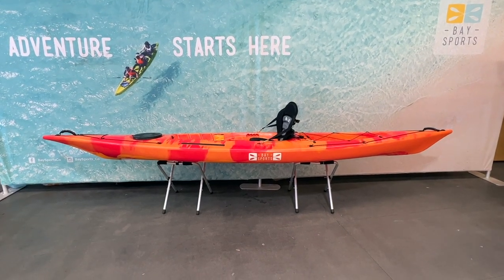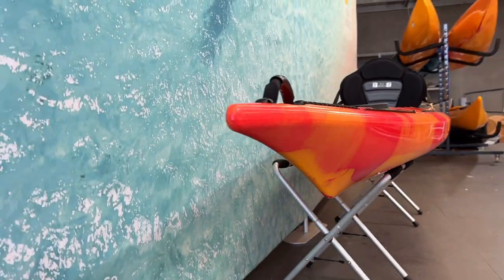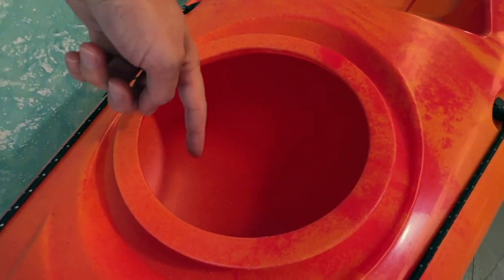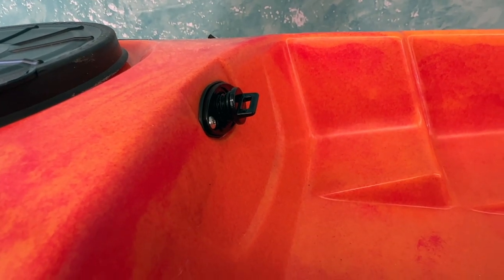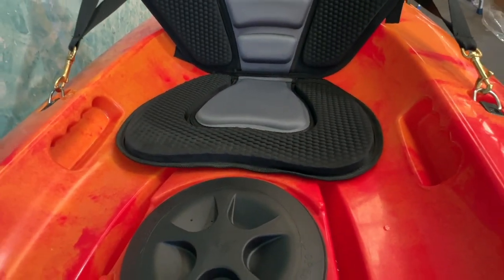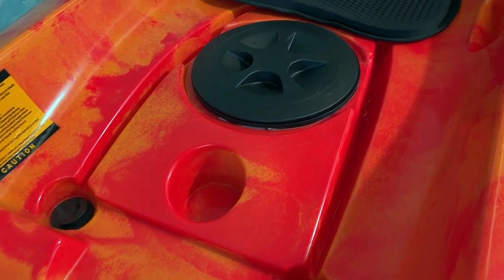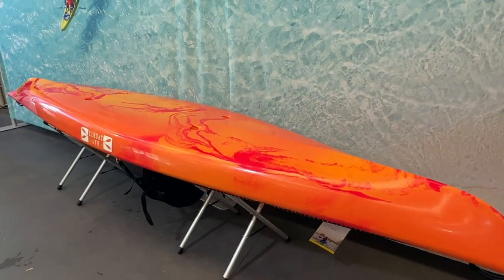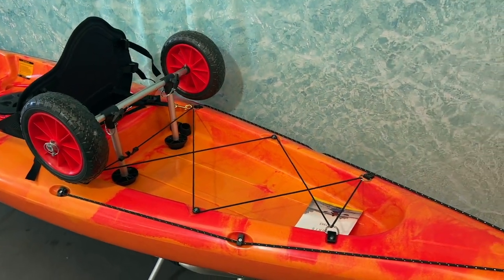Discovery 4.1m Sit on Top Touring Kayak - HD Walkthrough Video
This is the most anticipated release for 2023. The Discovery 4.1m sit on top kayak was designed for fast acceleration, impressive cruising speed and can handle all water conditions. The extra rocker in the bow and stern makes the Discovery very capable in ocean conditions with swell, chop and harbour conditions.

Think of it as speed associated with a Sit In kayak, but in a more stable open and spacious cockpit in a Sit on Top kayak. This model is manufactured by our top kayak manufacturer, the sheen and finish is the best you can get in a HDPE (polyethylene) kayak, you will be amazed at the high quality these are made to.